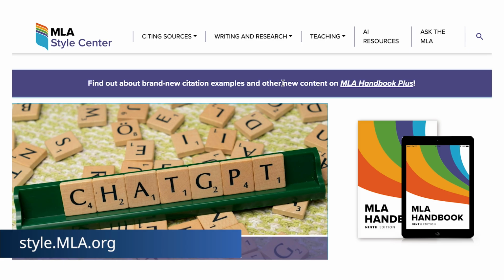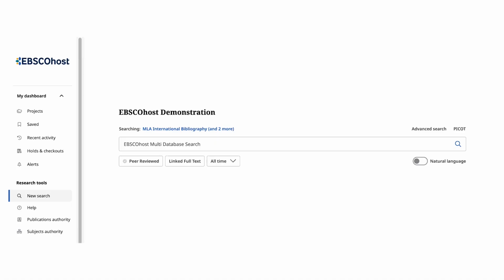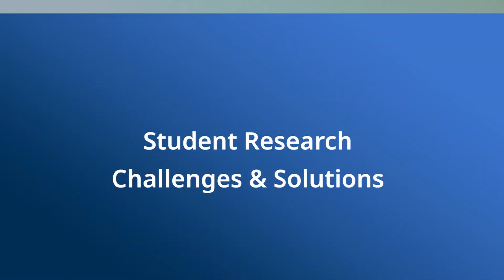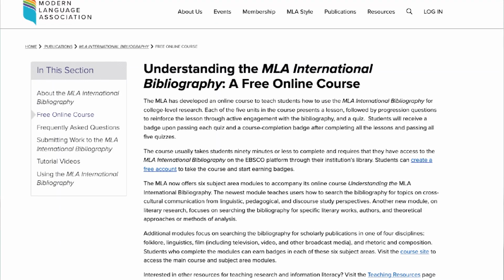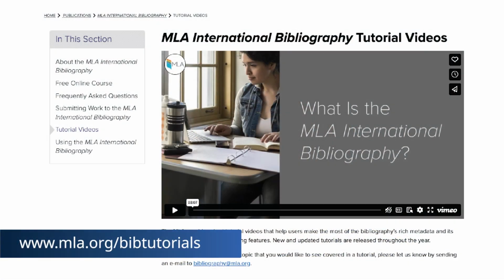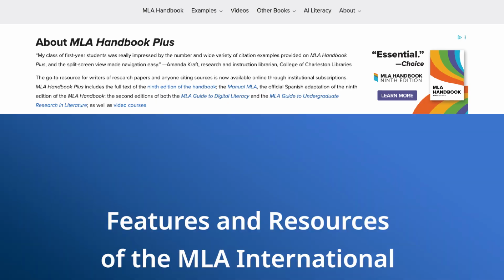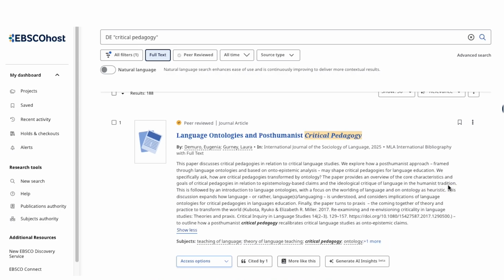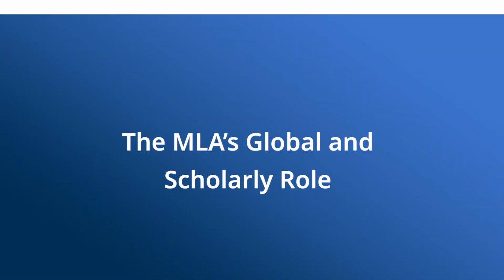Angela Gibson on Research, AI and the MLA's Global Mission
An interview with Angela Gibson, Senior Director of Operational Strategy at the Modern Language Association (MLA) about research, AI and the MLA's global mission.